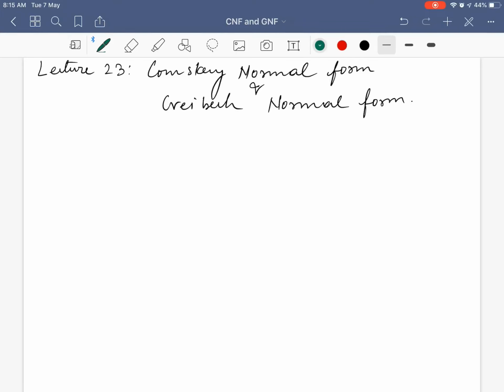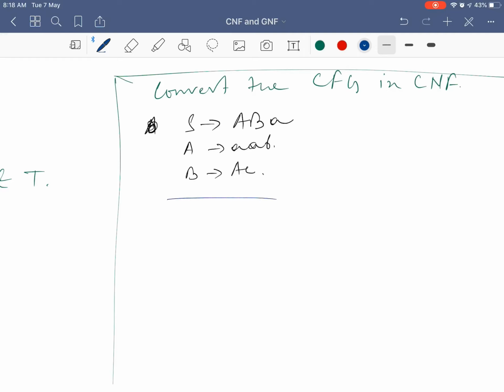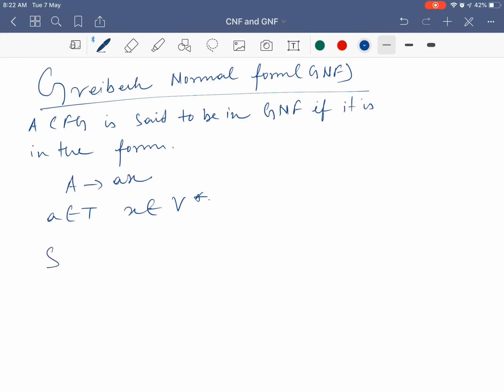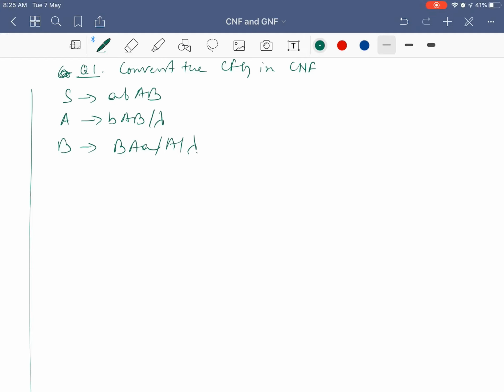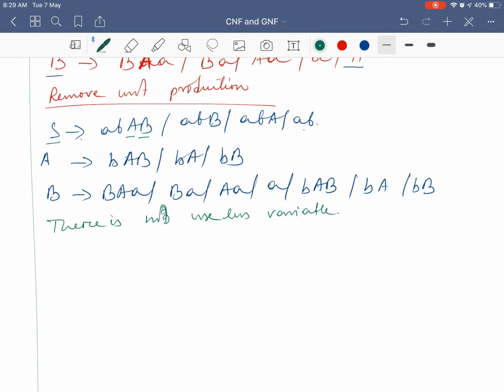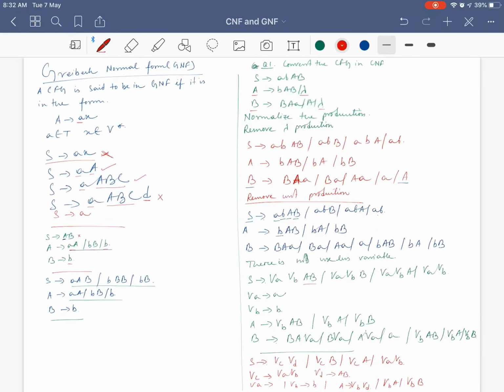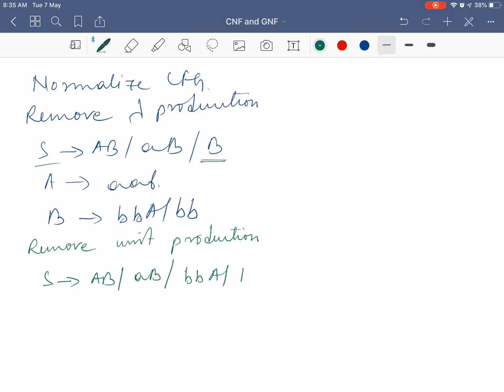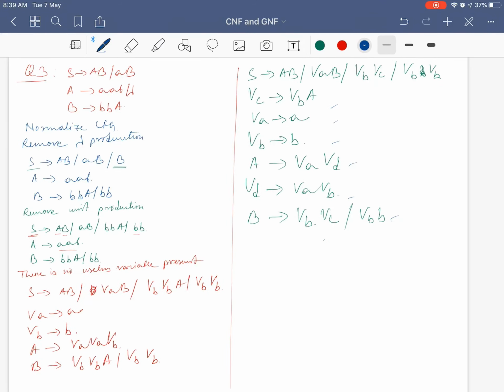Lecture 23: CNF and GNF